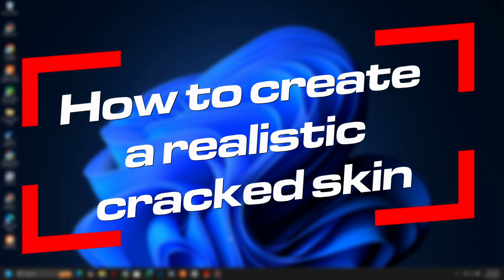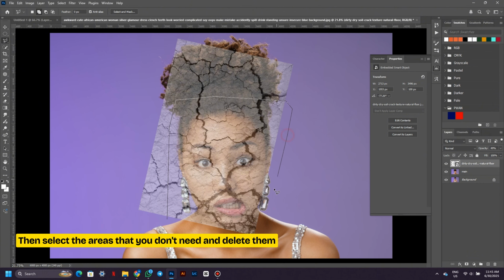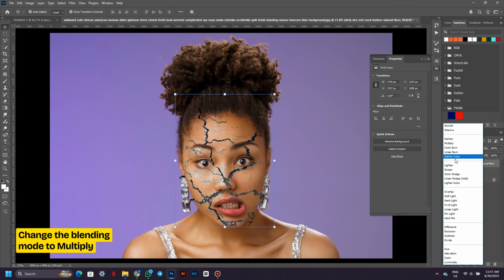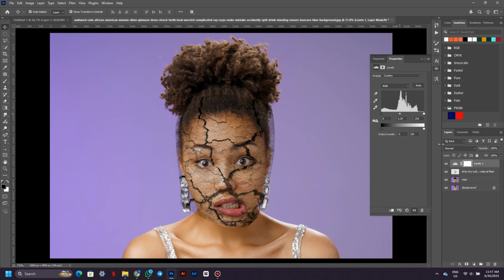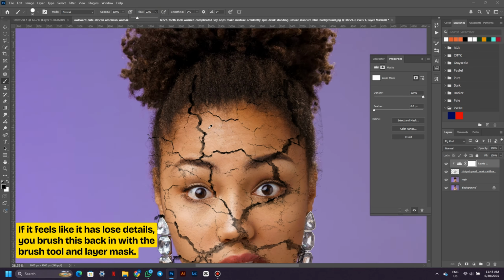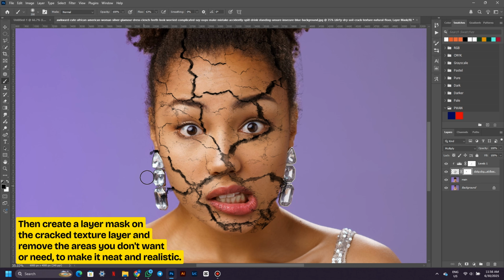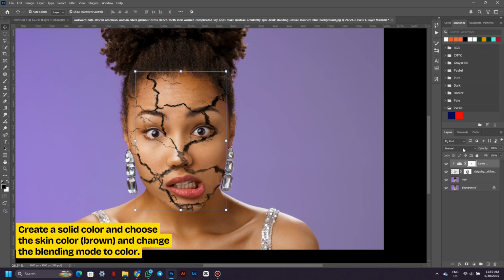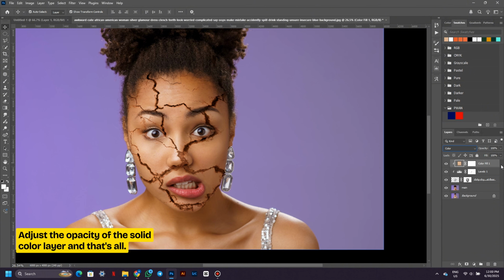Chapter 116 - How to create a realistic cracked skin in Adobe Photoshop